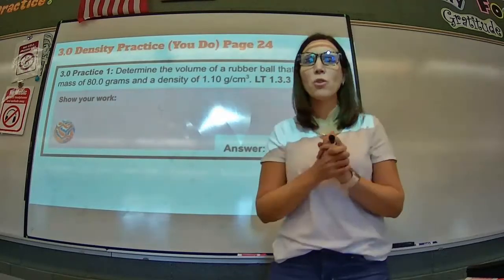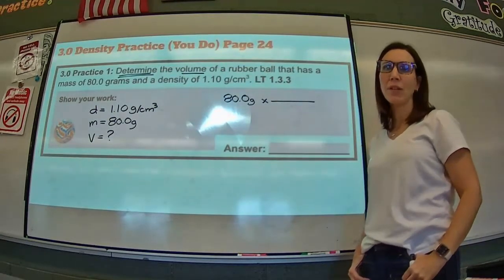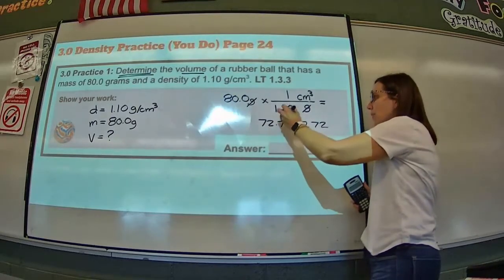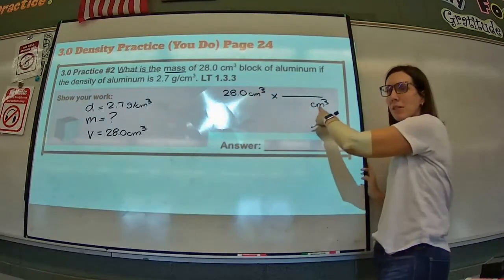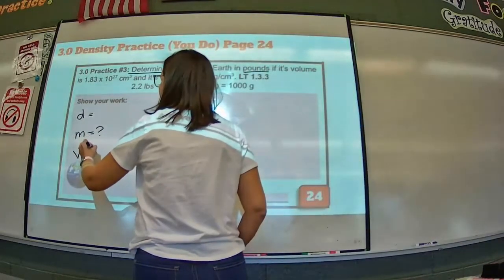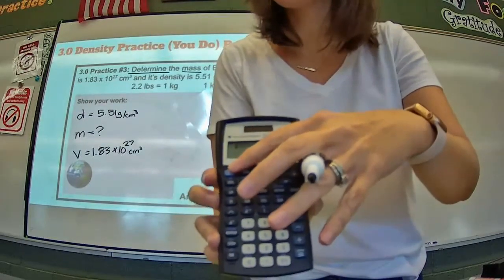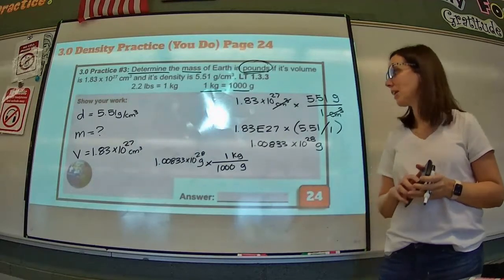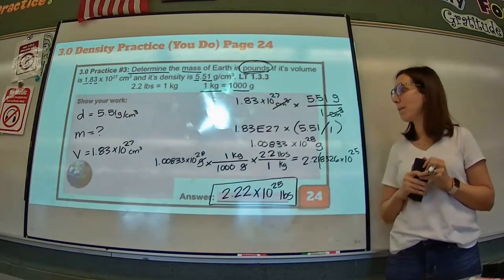3.0 Density Pracitce 1-3